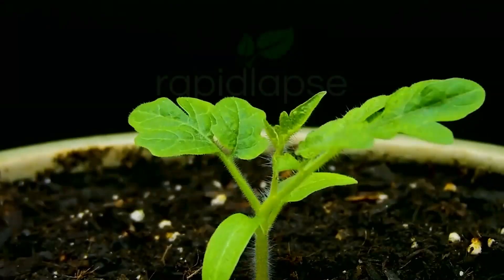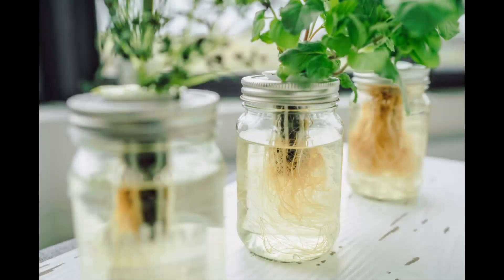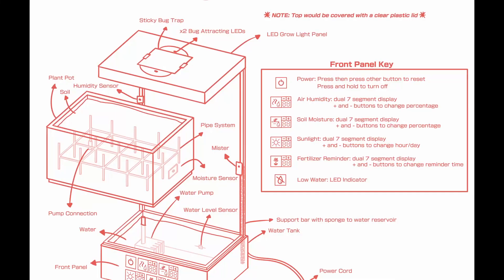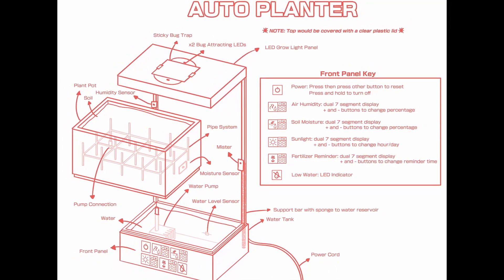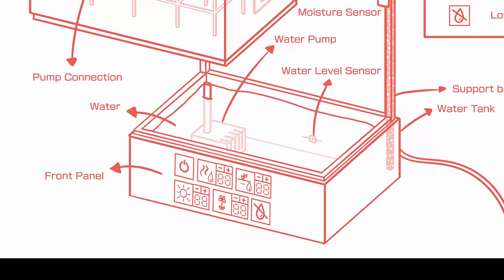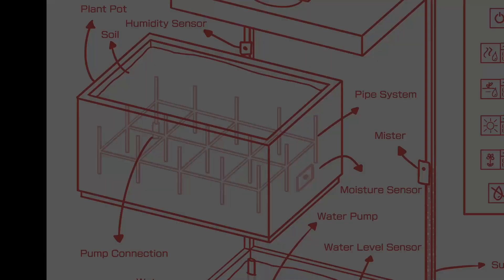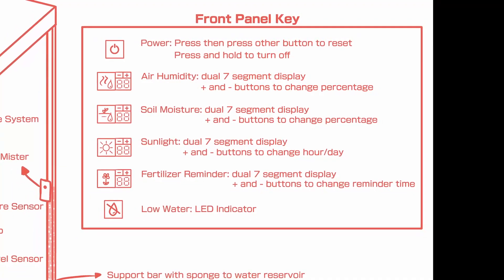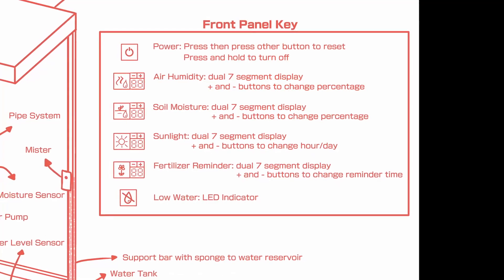AutoPlanter Midterm Project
This is my midterm project for TE-461.